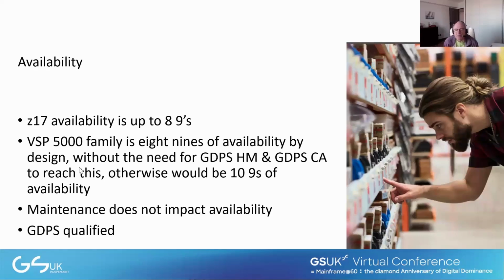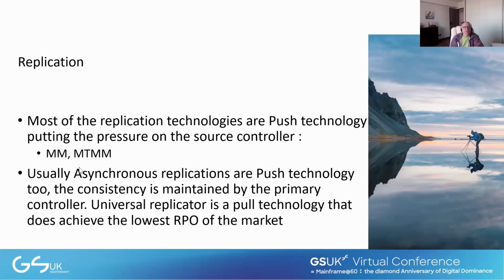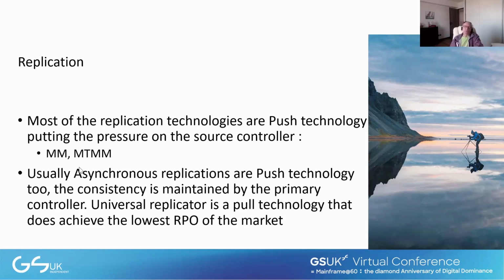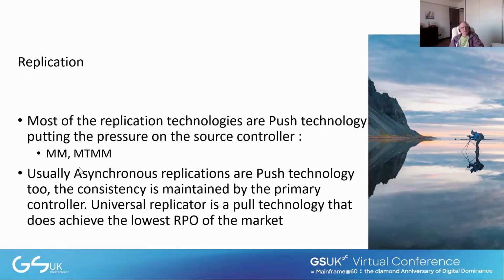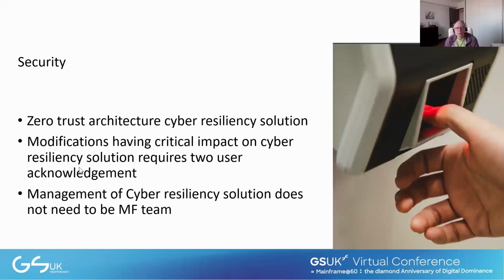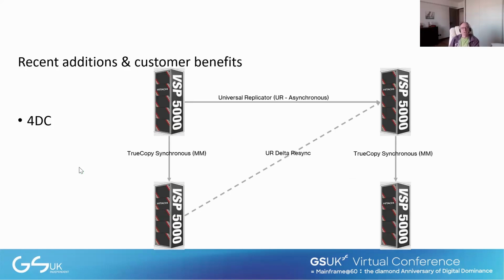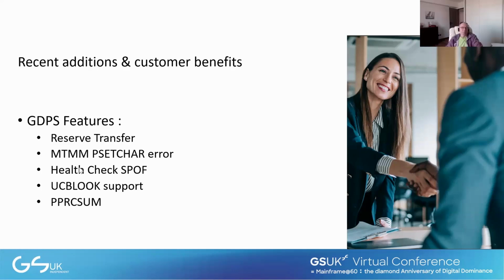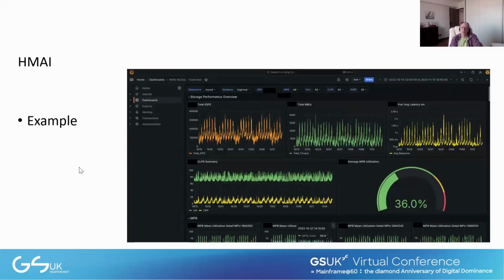6A Storage update from Hitachi Vantara, Cyber Resilience and ecosystem